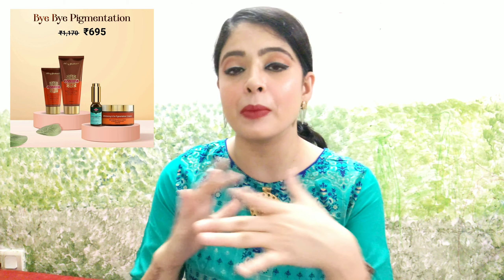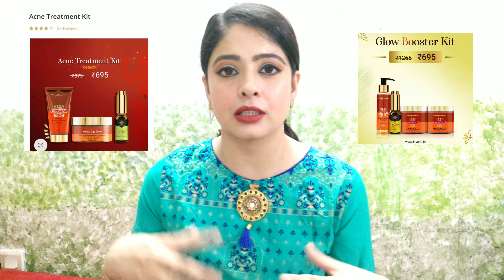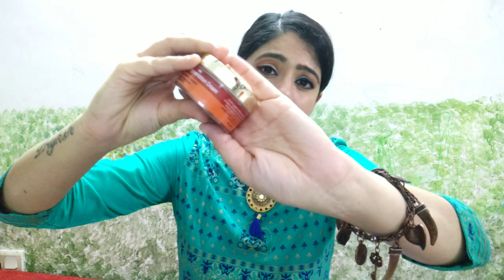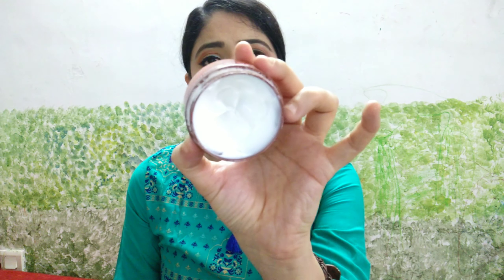INVEDA ANTI PIGMENTATION KIT.. DID IT REALLY WORK ON ME???... HONEST REVIEW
xo
Hello guys... IT IS AN ABSOLUTELY UNSPONSORED VIDEO AND HONEST REVIEW ON INVEDA ANTI PIGMENTATION KIT... CHECK THE FULL VIDEO TO SEE IF IT REALLY WORKED ON ME...

Please do not use any content (video or picture) from this video as I Priyanka owner of the channel (Titli) is the creator of it..

Please do not spread negativity anyone doing such will be blocked immediately.
Thanks
Priyanka 😀